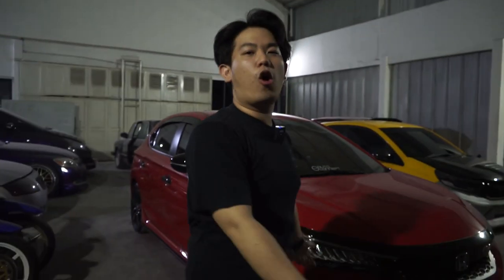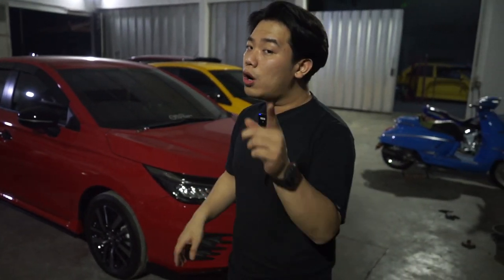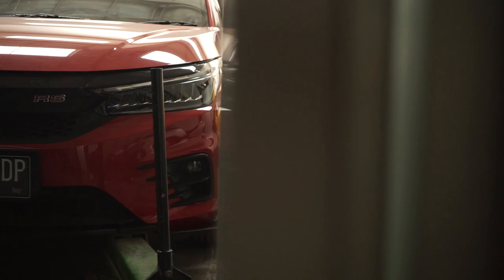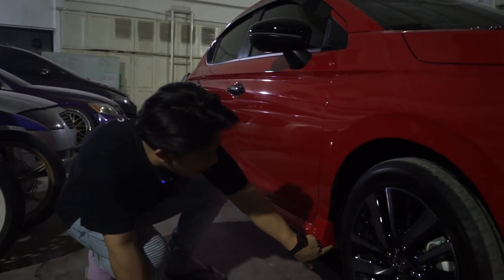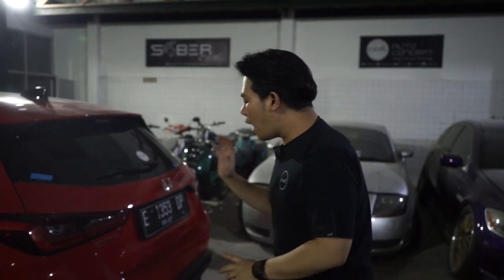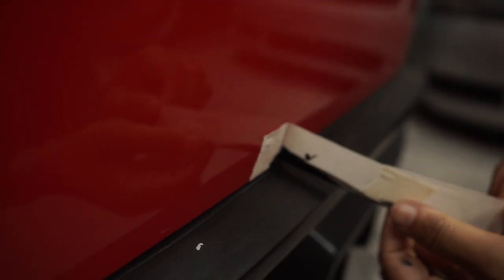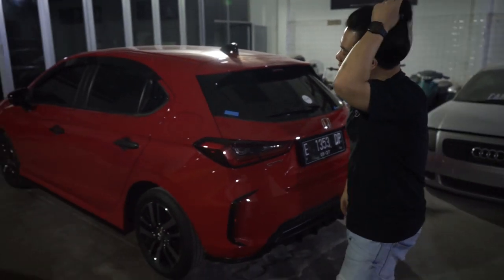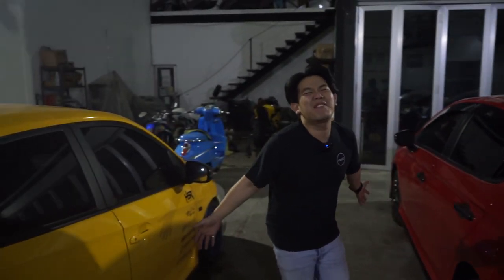MODIFIKASI All New HONDA CITY HATCHBACK , LAGI!!!!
Hello, Earth! Kali ini kita bahas soal produk masal dari Earth untuk AllNewHondaCityHatchback cara pemasangan sangat mudah dan desainnya pun simpel dan sporty. Boleh tonton sampai habis ya!

dan kali ini kita kedatangan lagi nih Unit yang masih utuh tanpa modifikasi agar kalian bisa liat perbedaan ketika udah kita pasang add-on. so Stay tune ya guys!

Oiya, kalian bisa beli secara online di sini ya :
DM aja, hihi.

Enjoy the video and 'Be the best on Earth!'